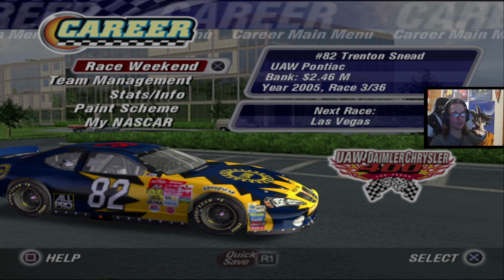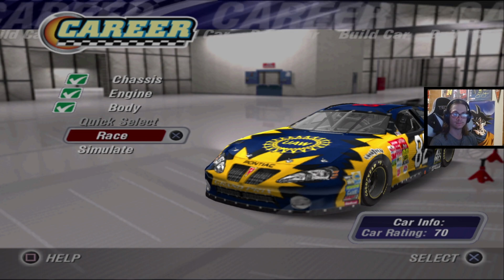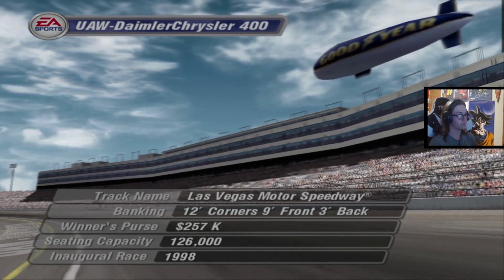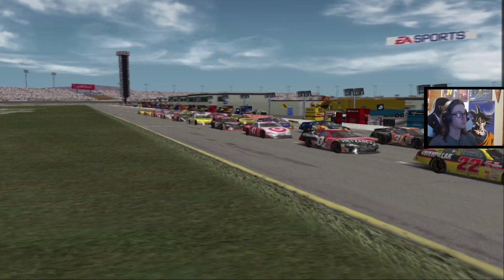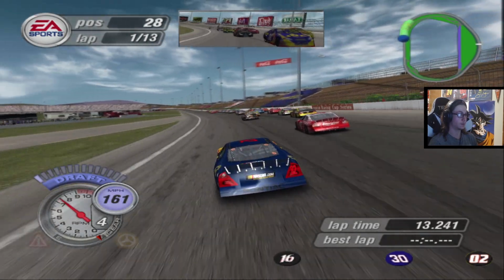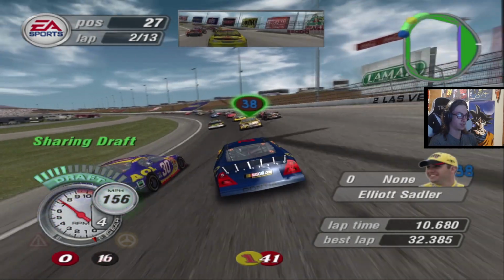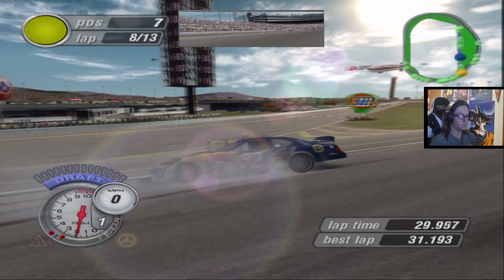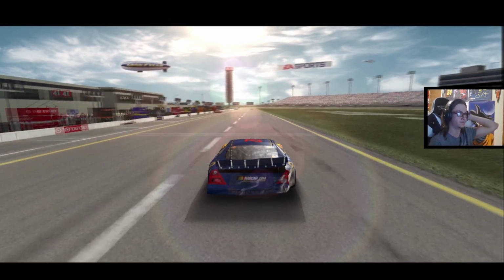NASCAR Thunder 2004 Career Mode: S3: R3: UAW Daimler Chrysler 400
I think we rolled an integer.
Also, don't race pissed off, it'll only piss you off worse.